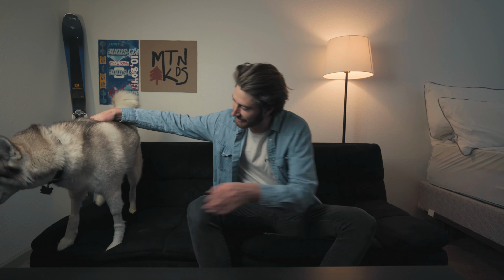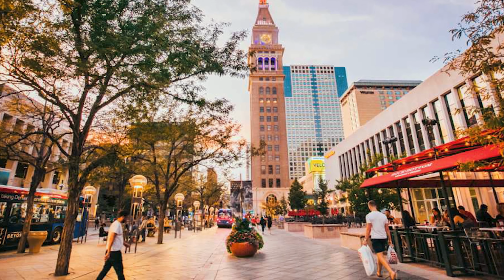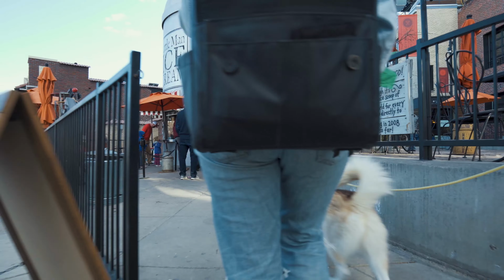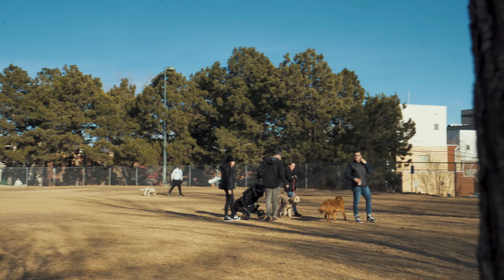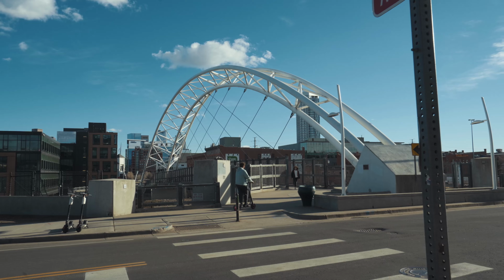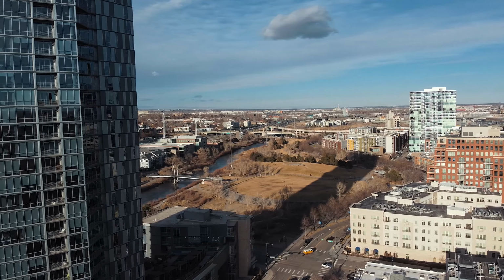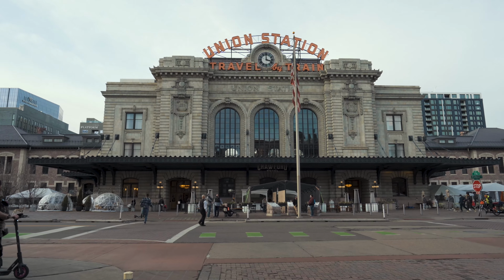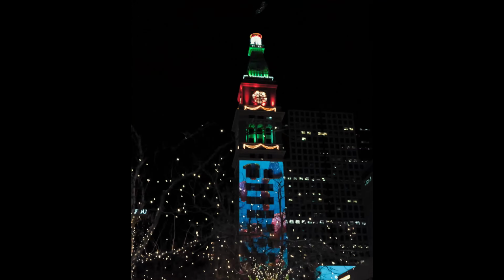Best Walk To See Denver in 1 Hour (LoHi, Little Mans, Commons Park, Union Station, 16th Street)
Whether you are visiting the mile high city or just moved here, this is a great video for you. This is a tour of my favorite walk that really gives you a feel of what the city has to offer. I hope this helps! The goal of mountain kids is to make the most helpful content for you! There are a bunch of videos in the works.

Hiking meet up 25-40 mins from Denver is scheduled for Sunday February 7th. DM @mtnkds on Instagram to RSVP.

Remember: Think Like A Kid